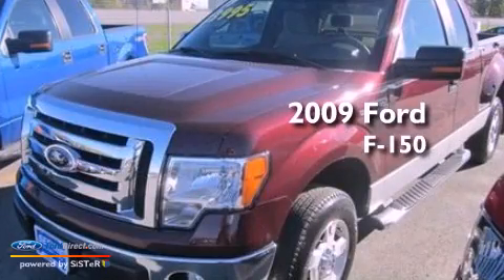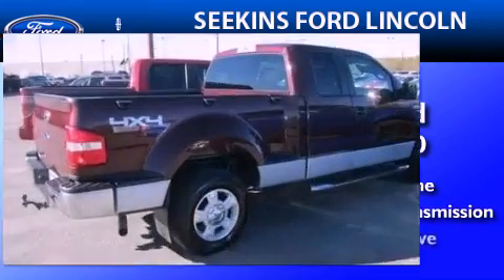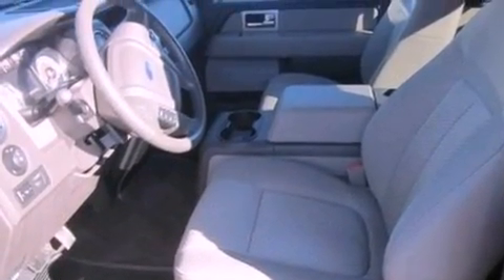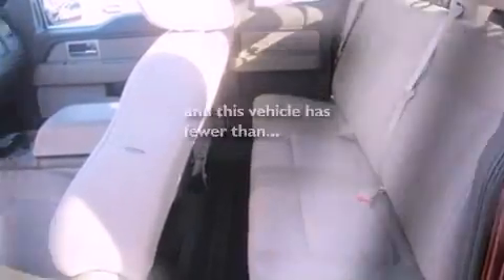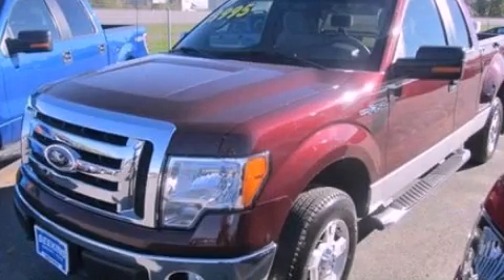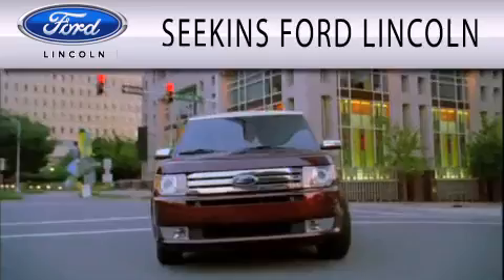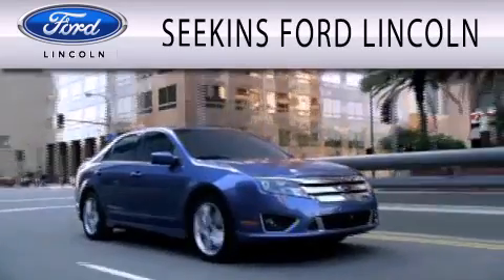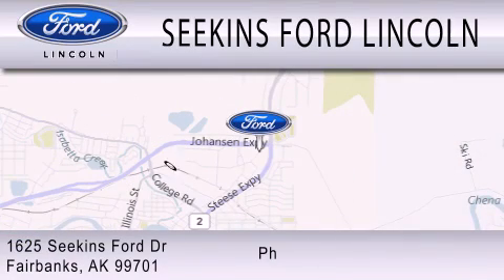2009 Ford F-150 Fairbanks AK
Year : 2009
 Make : Ford
 Model : F-150
 Engine : 4.6L V8 24V MPFI SOHC
 Trans . : AUTOMATIC
 Exterior : RED
 Miles : 43,745

 Stock : 24658A